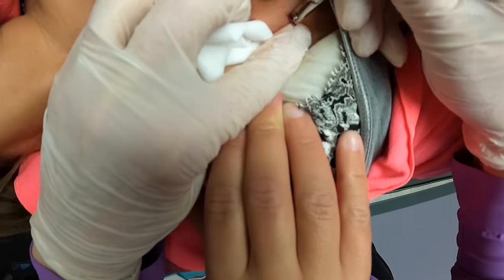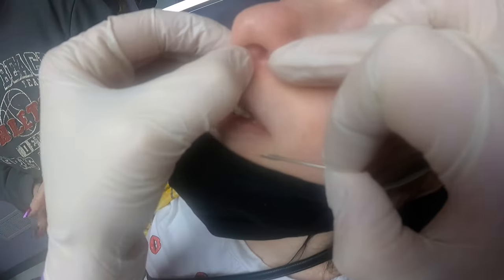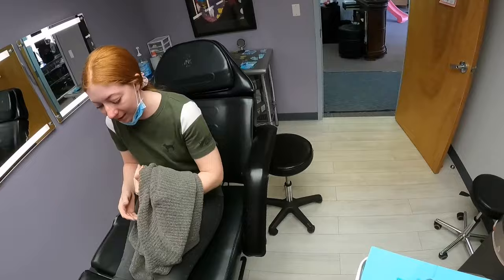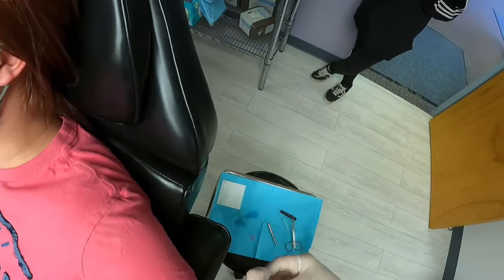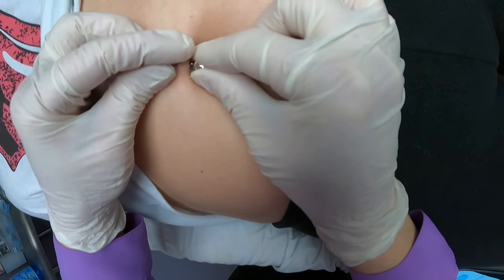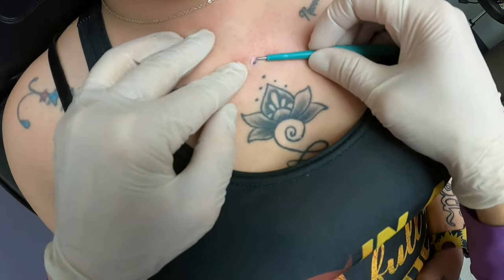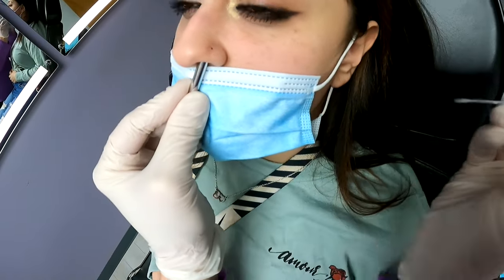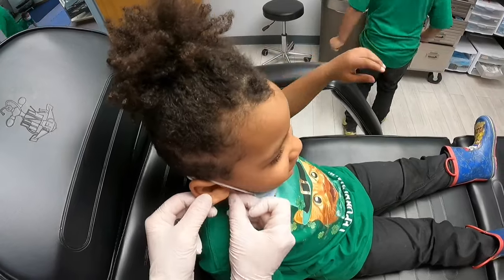Piercing mix #11 (full length version)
Watch microdermals, eyebrow, navel, surface horizontal eyebrow, conch, many noses, 4 brothers dressed in the same shirt all getting their lobes pierced & more in this full length version of Piercing mix #10 all filmed on St. Patrick’s day!